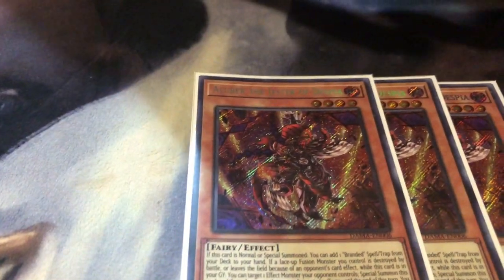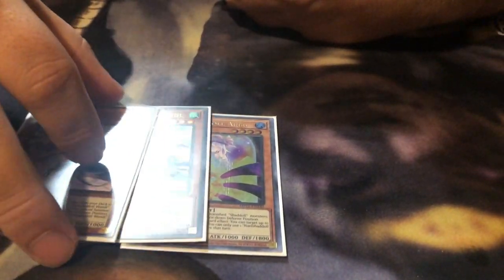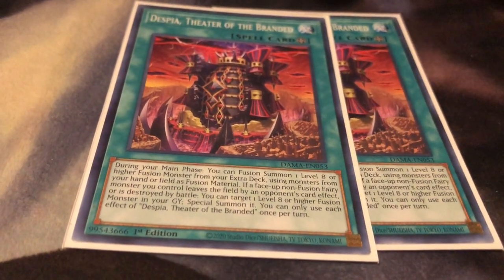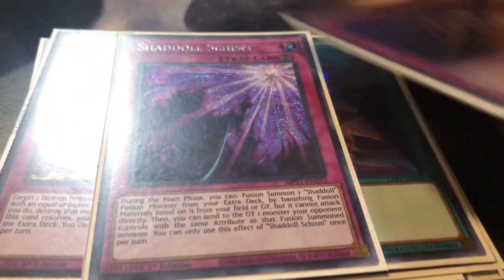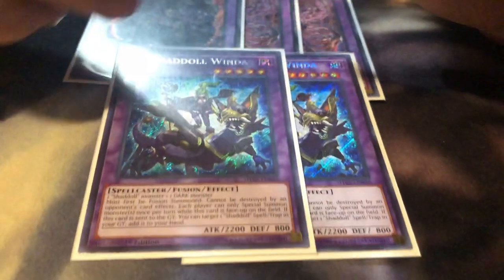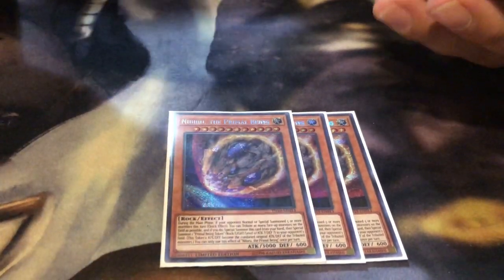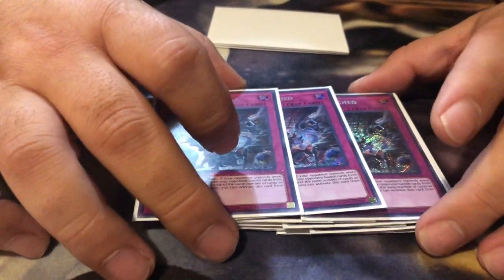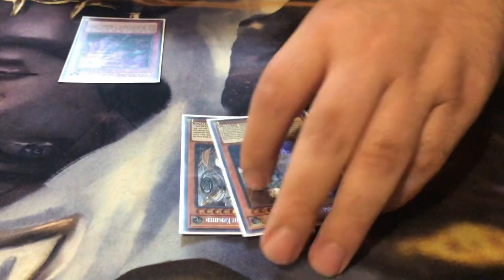DESPIA DOGMATIKA SHADDOLL DECK PROFILE - TIM ROKOV !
TIM ROKOV WITH A VERY INTERESTING BUILD OF SHADDOLL FEATURING 2 VERY POWERFUL AND UNDERRATED ENGINES !